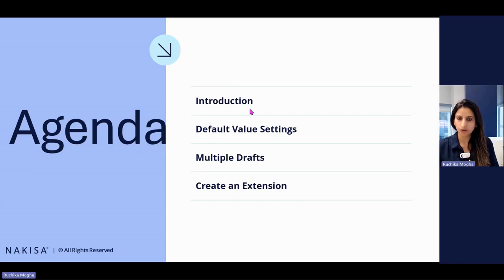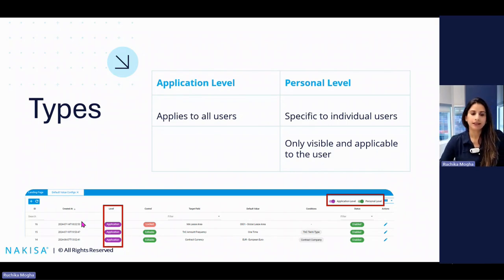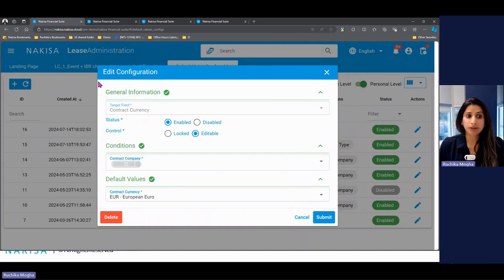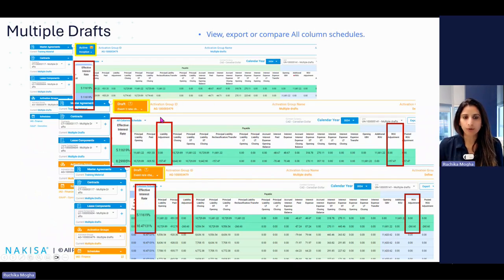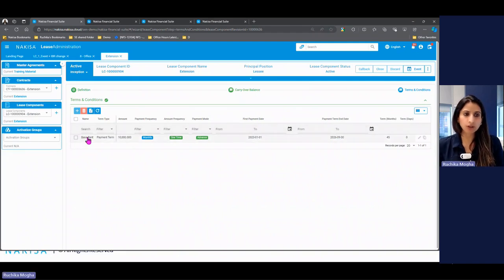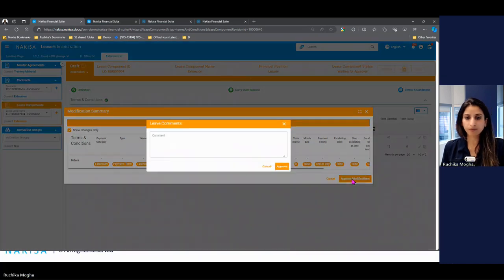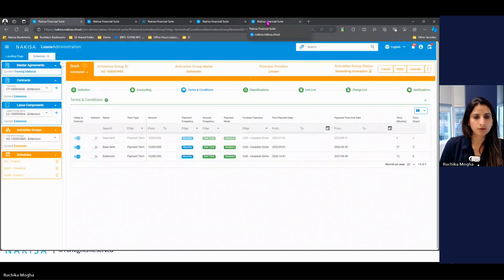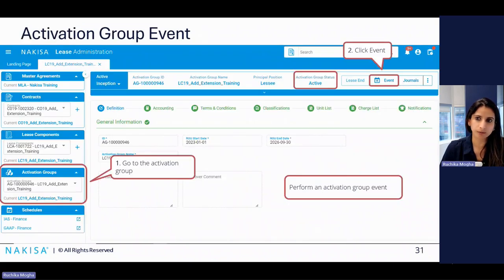Default value settings, multiple drafts and event extension | Latest Version Nakisa Lease Accounting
Join Ruchika Mogha in our Office Hours, designed for the latest version of Nakisa Lease Administration. There, we discussed:

Interface in the latest version of NLA at 00:00
Setting default values at 02:24
Creating multiple drafts at 26:15
Event extension at 29:40

As always, feel free to submit your questions or topics of interest to your Nakisa CSM member. To join our next session for the latest version of NLA, just ask your CSM.